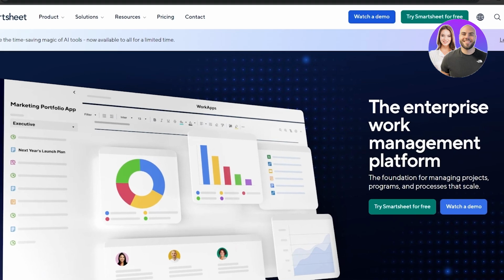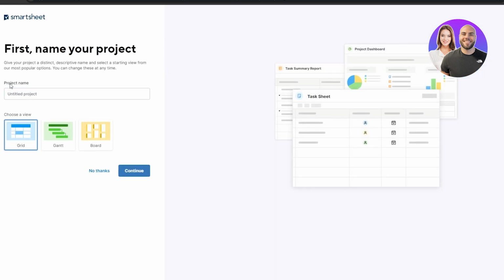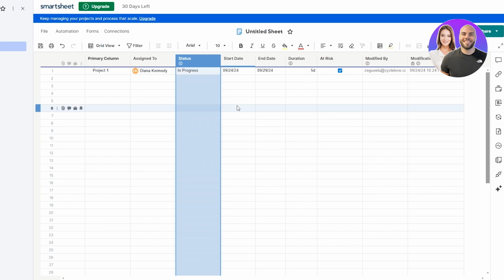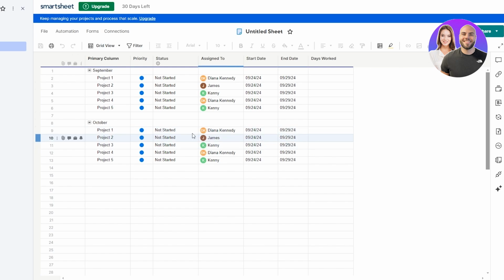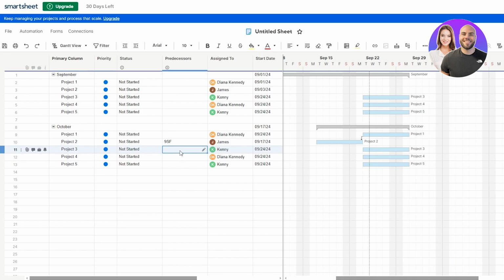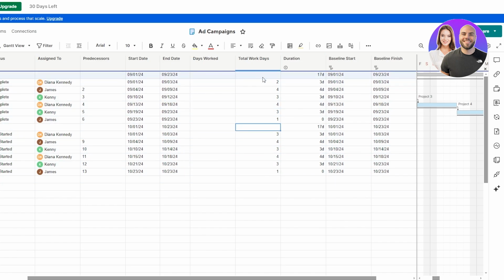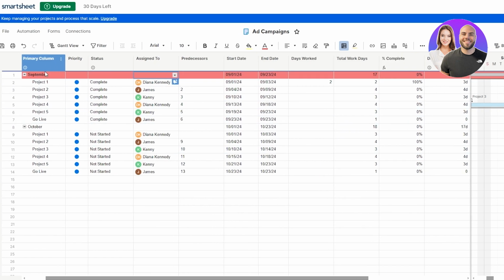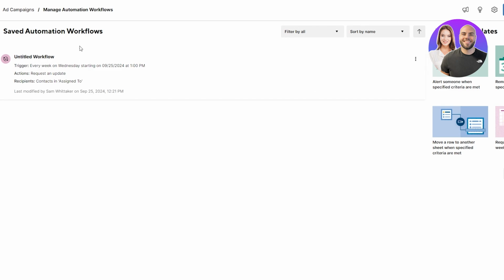Smartsheet Tutorial: How To Use Smartsheet For Project Management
In this video we show you How To Use Smartsheet For Project Management. This video will cover everything that you need to know and help you get started with this software.